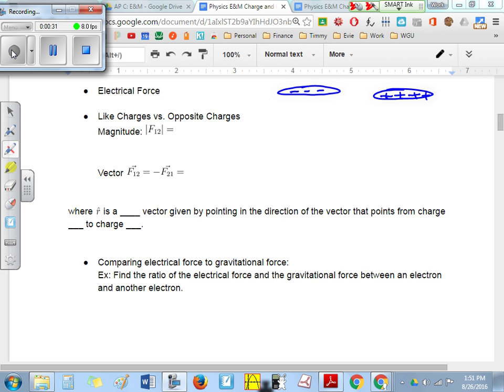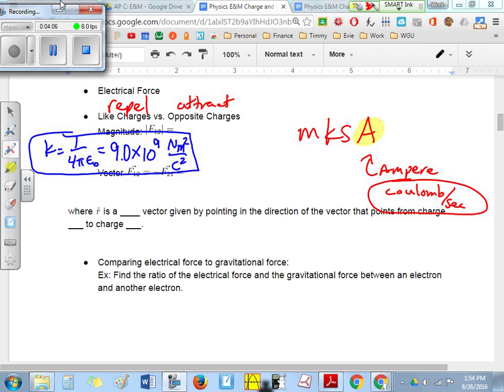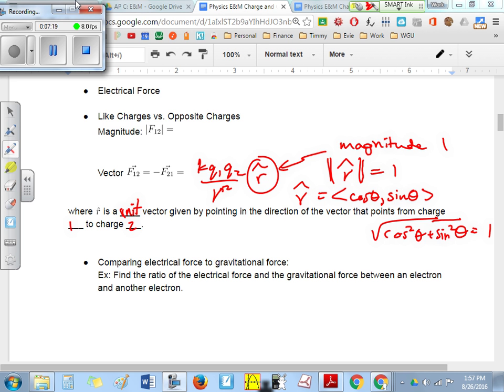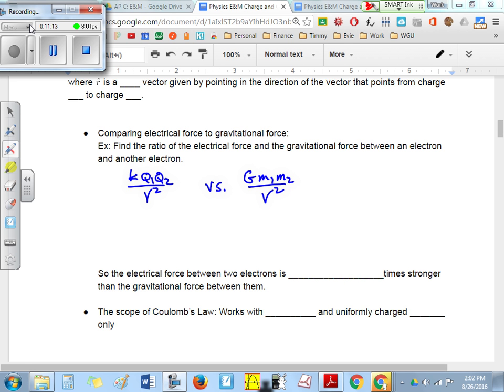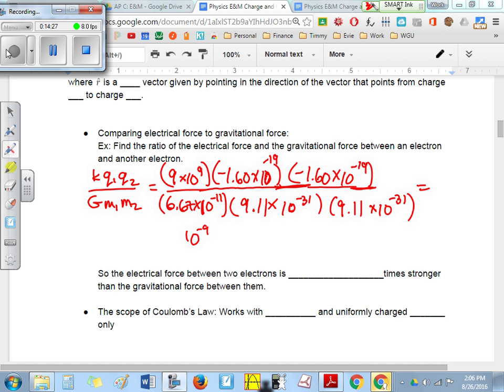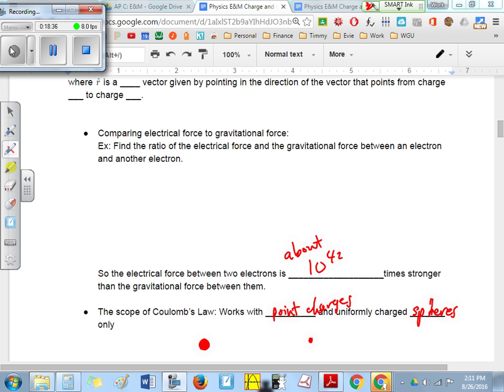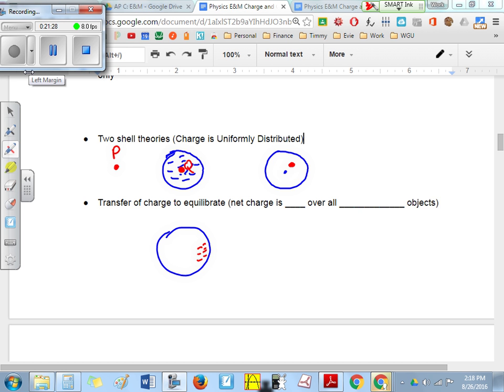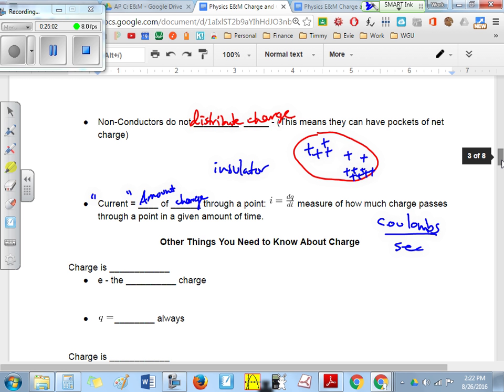Physics E&M Charge and Coulomb's Law Concept Lesson b